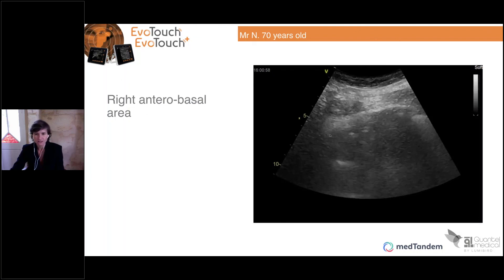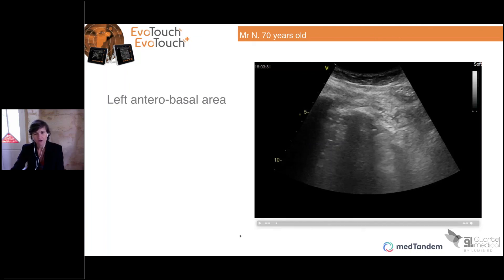Webinar - Lung ultrasound: Clinical cases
Webinar - Lung ultrasound: Clinical cases - Dr Lucie Beylacq.

For more information on our ultrasound platforms EvoTouch and EvoTouch+